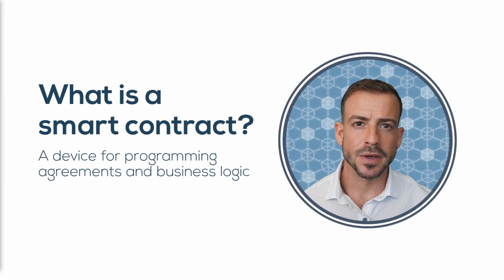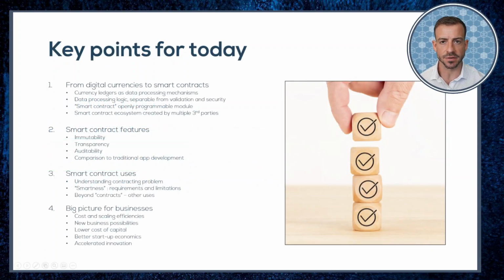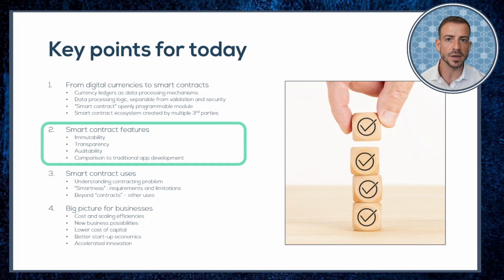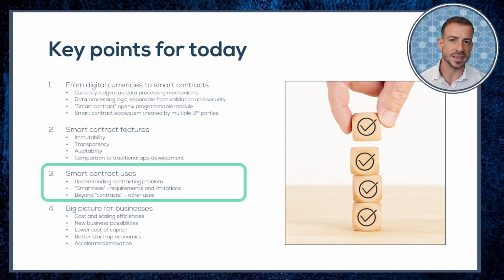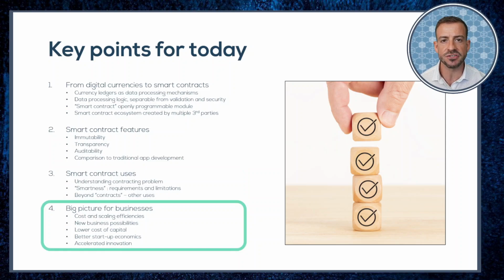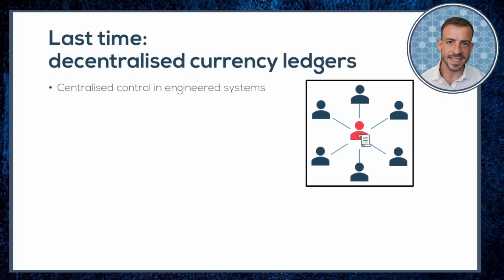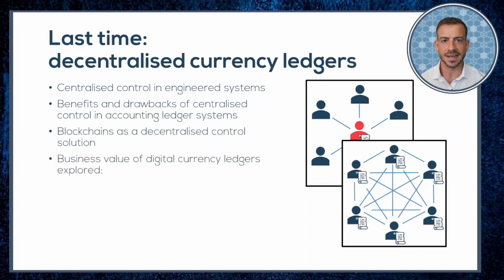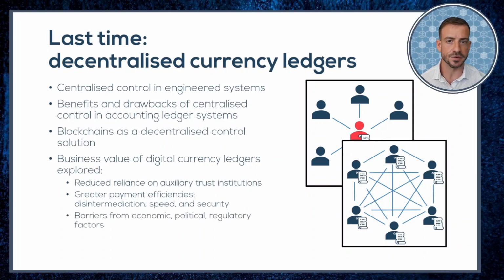What is a 'smart contract blockchain' - how are they different?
*THE FULL TOKENOMICS COURSE IS NOW OPEN!!*

Bitcoin initiated a revolution by giving the world its very first blockchain...

Yet only a few years later... blockchain underwent its own revolutionary innovation with the invention of Ethereum (ETH) - the world's first smart contract blockchain!

This video explains what smart contract blockchains are, and how they differ from the blockchains used to operate pure cryptocurrency applications like Bitcoin.